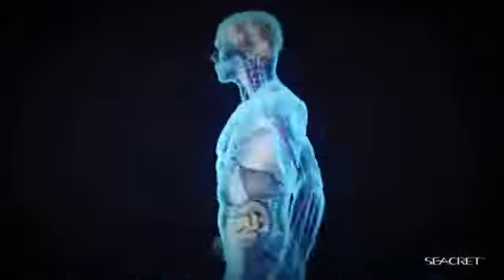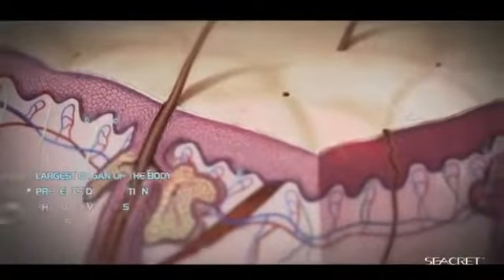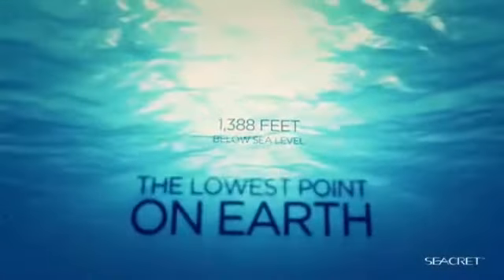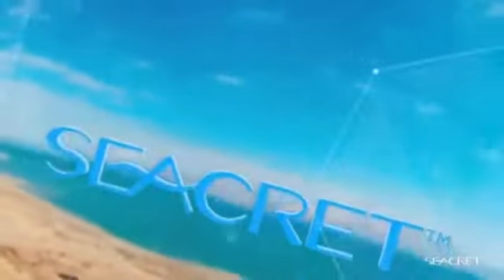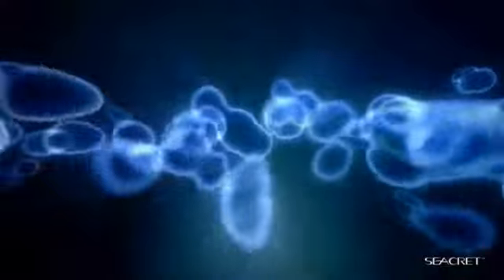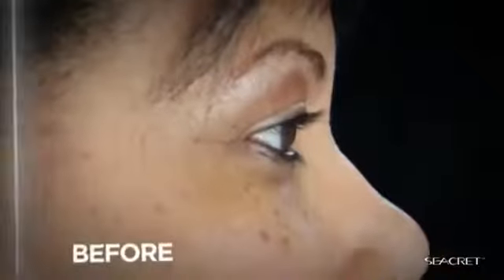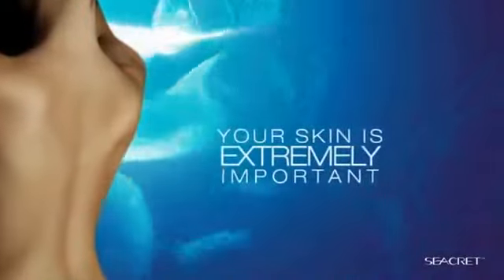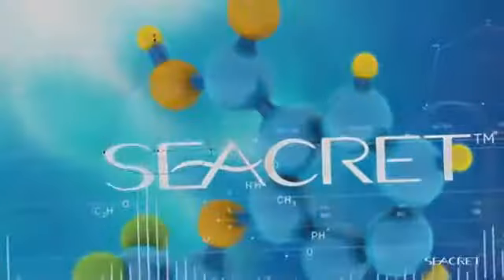Seacret Direct Products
Enjoy the benefits of the Dead Sea with Seacret world renowned Dead Sea products, infused with Dead Sea Minerals; Shop Muds, Salts, Facial Products, Body Care.